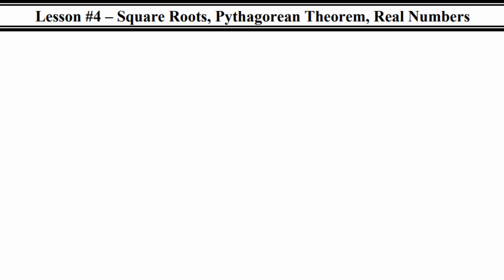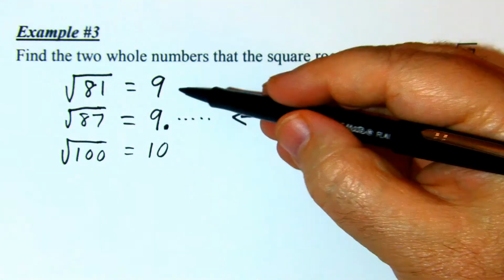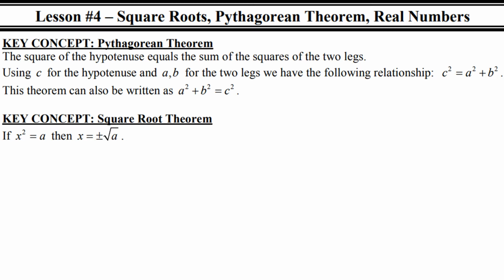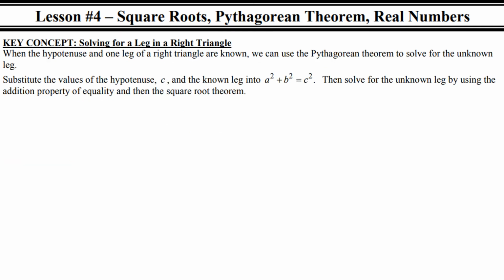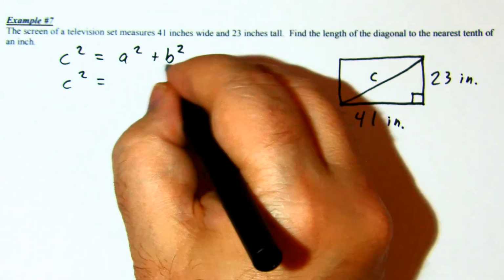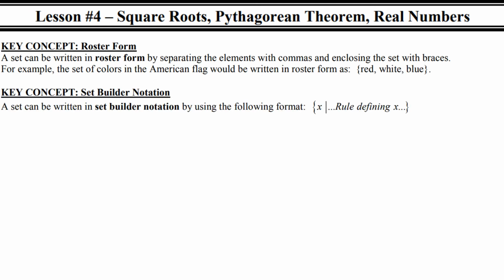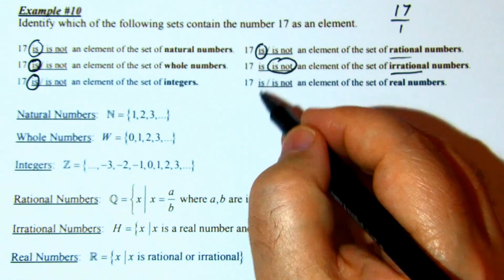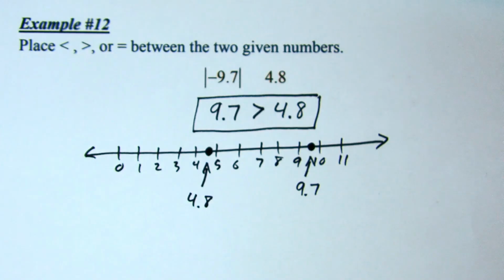Lesson #4 Notebook Examples